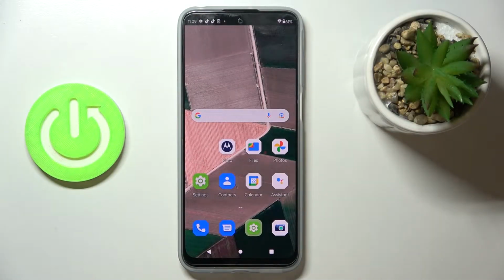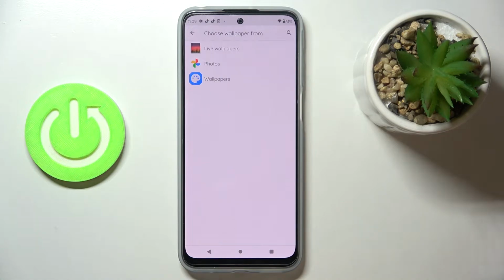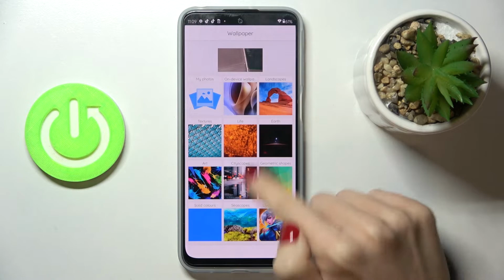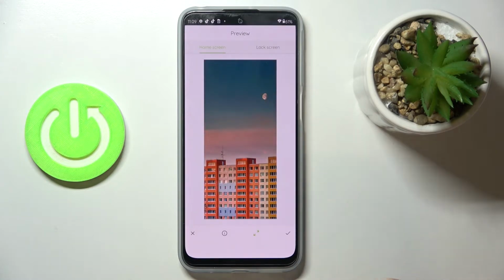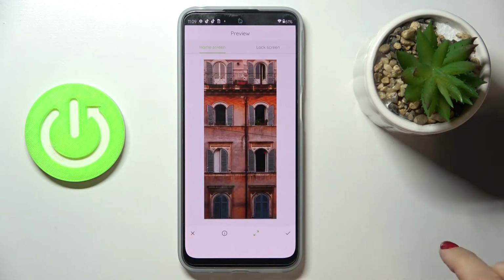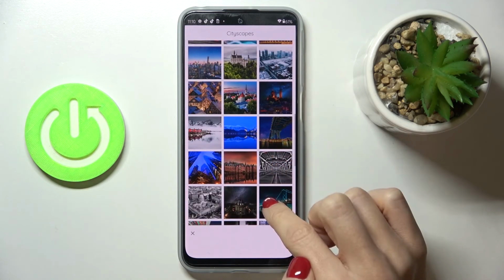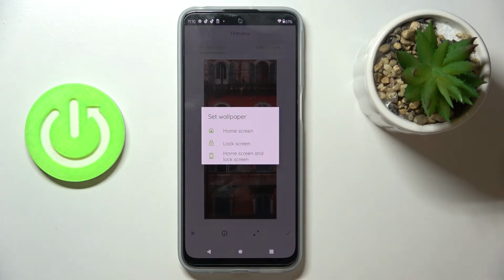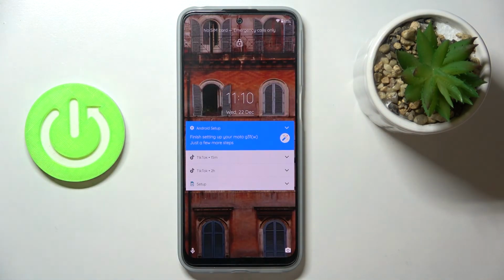How to Change Wallpaper in MOTOROLA Moto G41 – Refresh Display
It's not necessary to keep the same picture as your wallpaper all the time. You can change it to anything you want, whether it's the lock screen or the main screen. Create a unique design inside the MOTOROLA Moto G41 that's pleasing to the eye. Play around with different photos and find the right combo!

How to Set Up wallpaper in MOTOROLA Moto G41? How to Change Wallpaper in MOTOROLA Moto G41? How to find a wallpaper gallery in MOTOROLA Moto G41? How to refresh the display in MOTOROLA Moto G41? How to change the Lock Screen in MOTOROLA Moto G41?